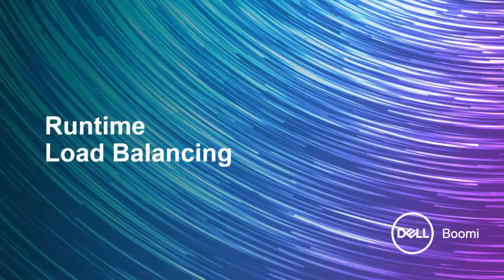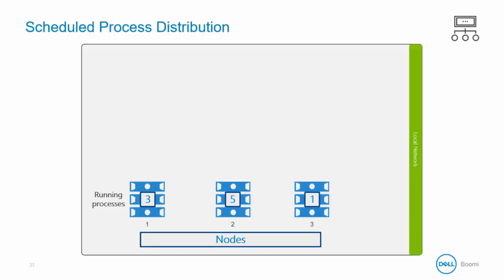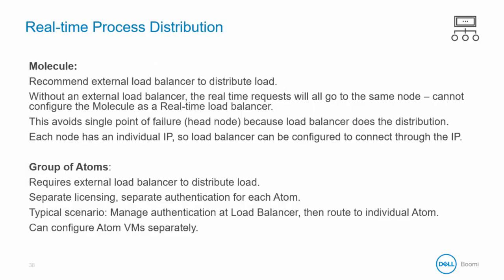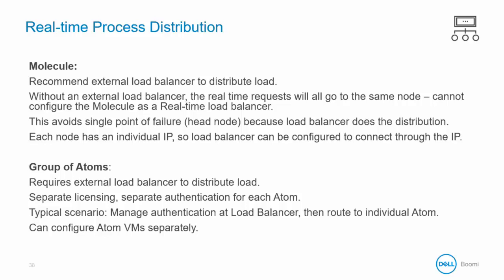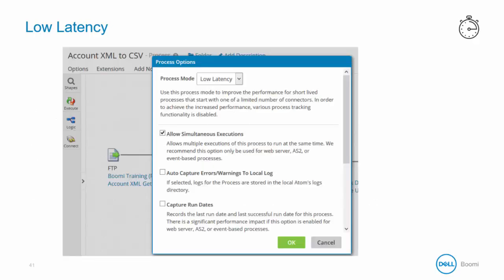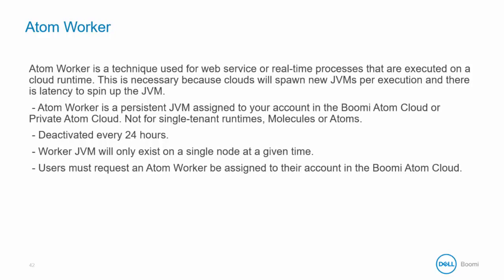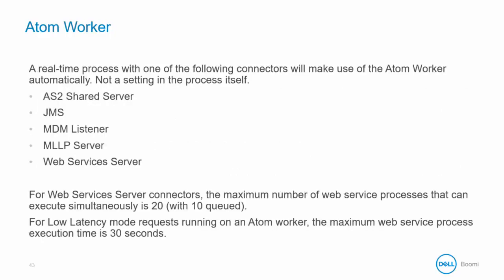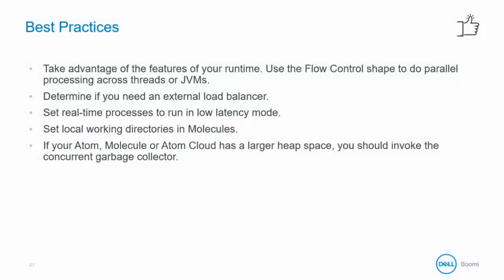Boomi Architect 2| Module 2 | runtime load balancing 9